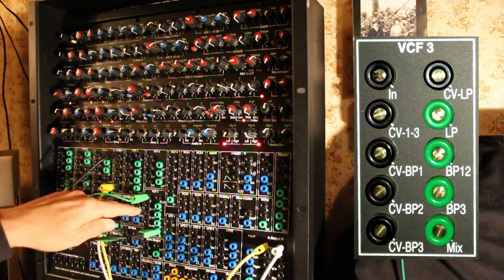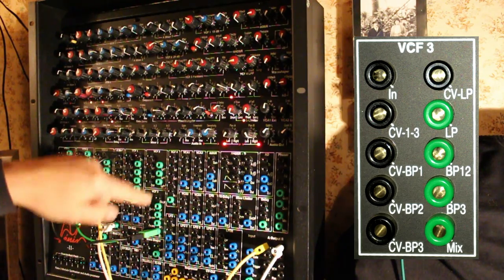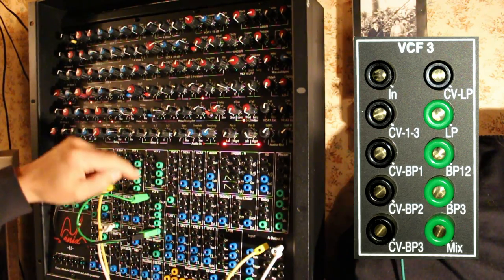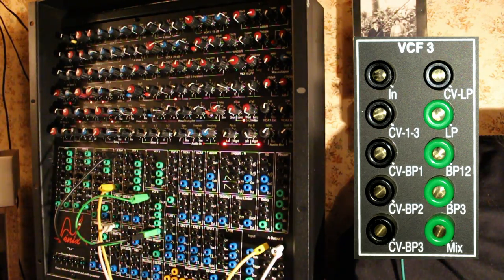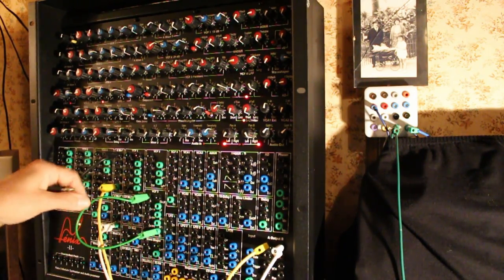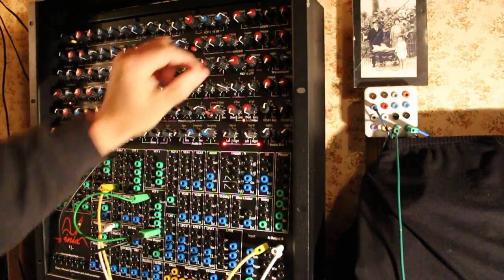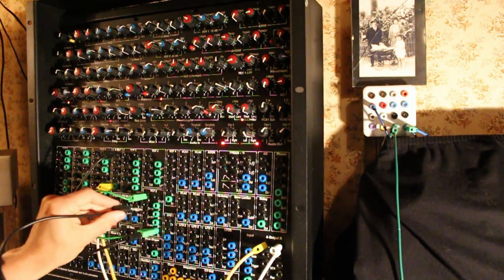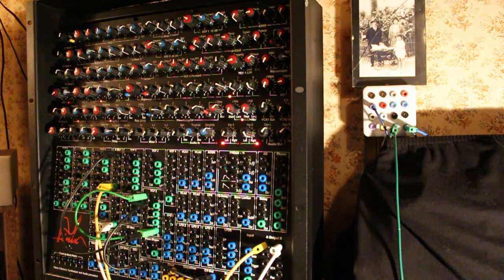11 20 21 Synton Fenix 2 - Messing with Formant Filter feedback [Part 1]